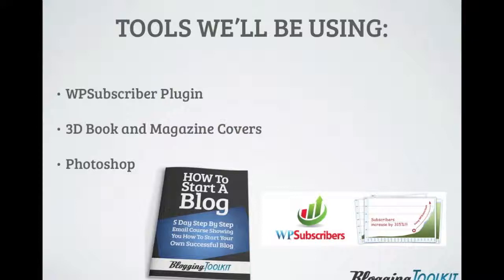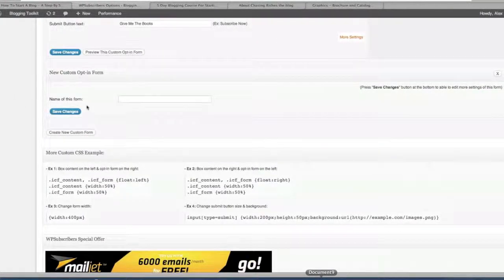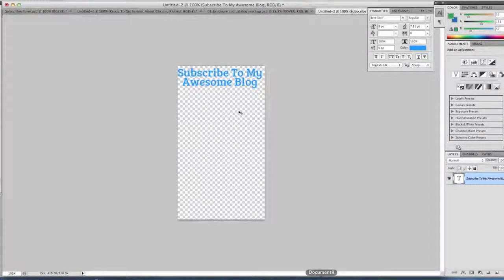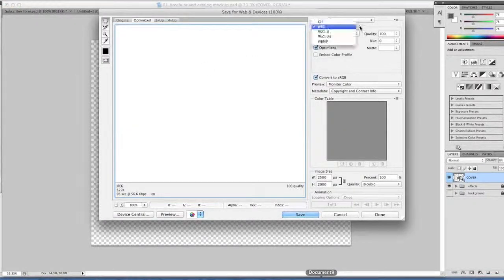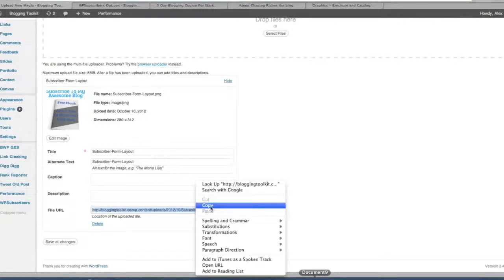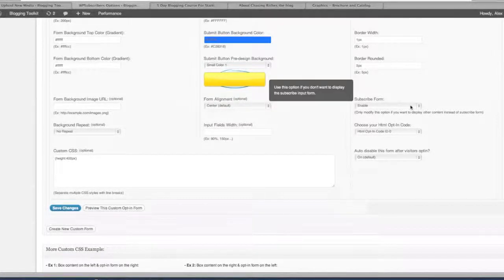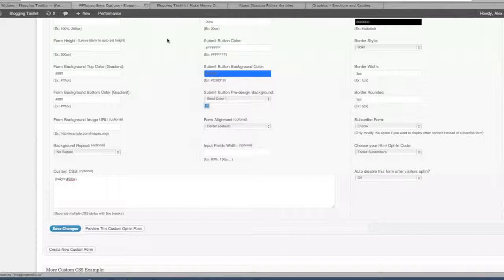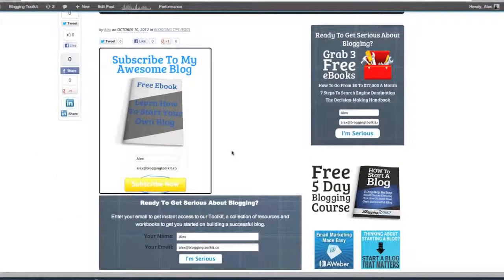How To Design And Create Your Own Custom Subscriber Forms [Video]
Quick video showing you how to create your own custom subscriber forms for your blog for higher conversions and a more attractive blog. Check out the blog for a list of resources for creating your subscriber forms and more information.